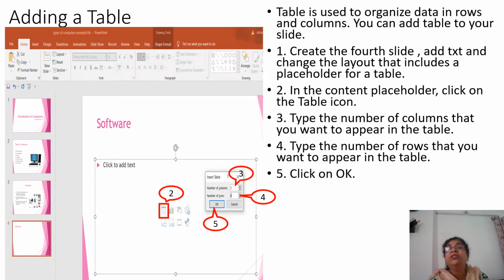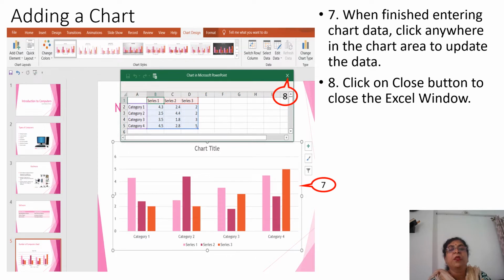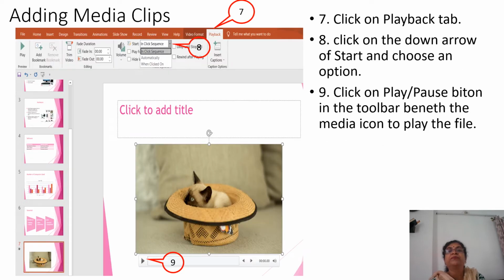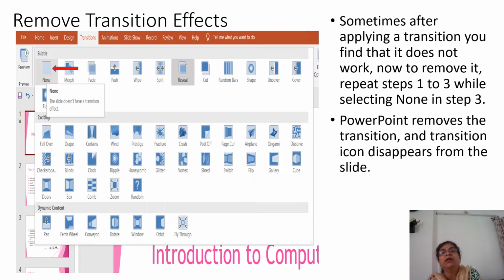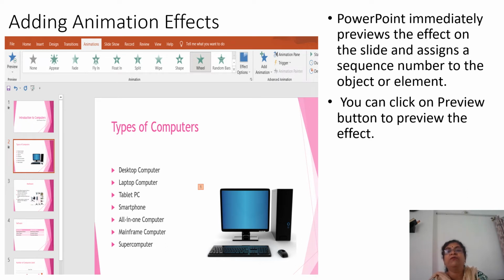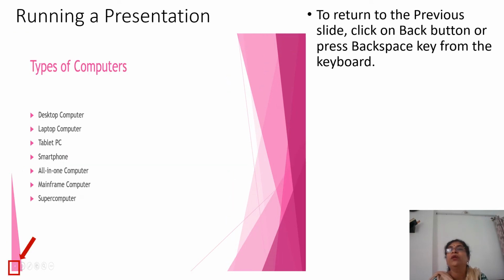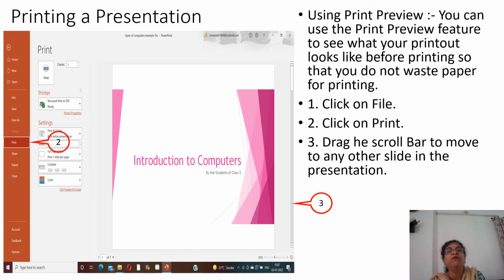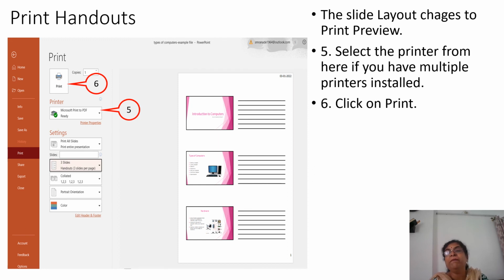class5 computer chapter8 powerpointcreatingslides Part2 13 jan 2022